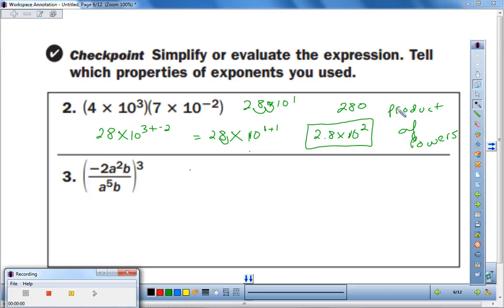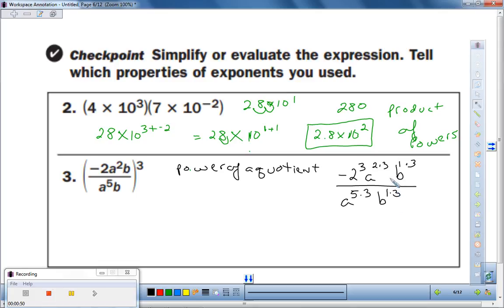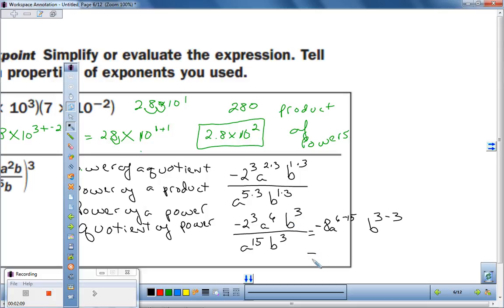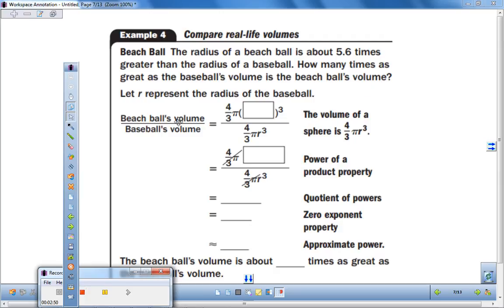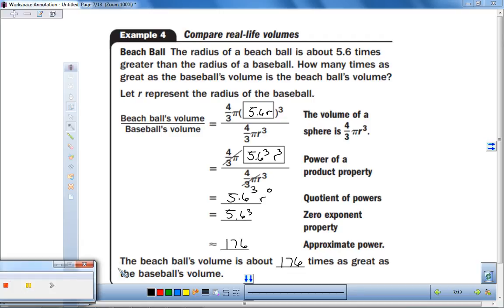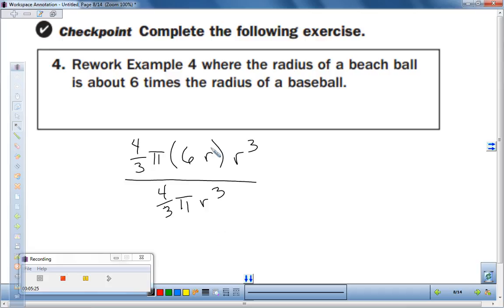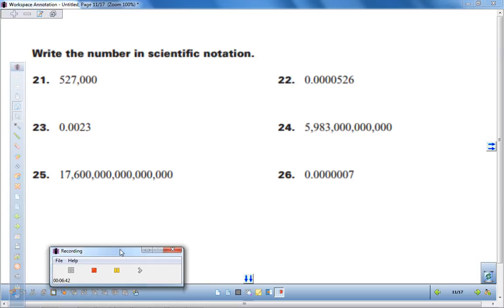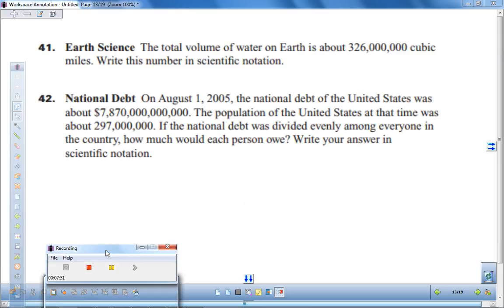MM2a2a Notetaking Guide lesson 4 1 Part 2